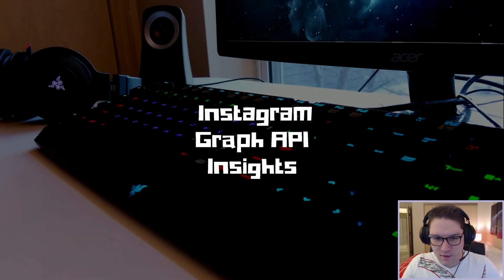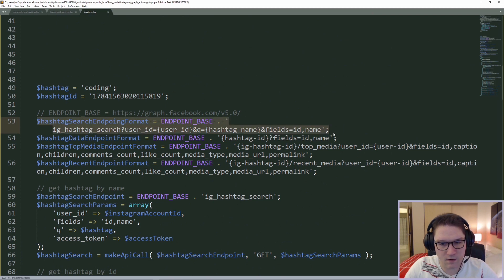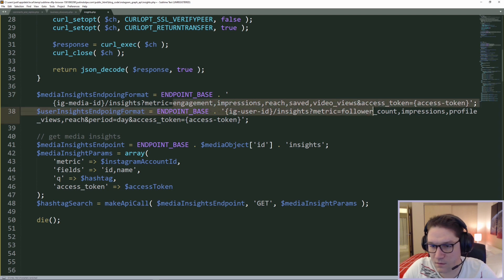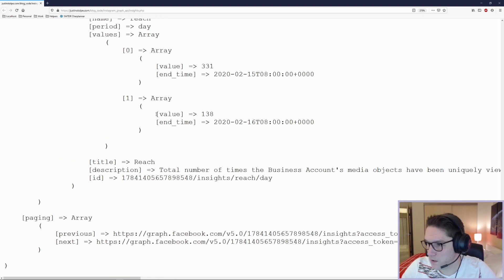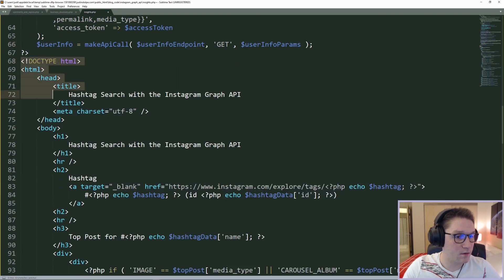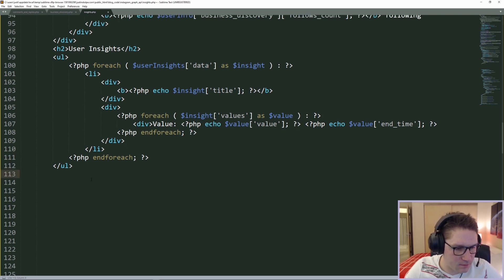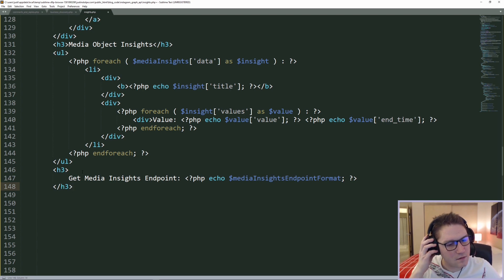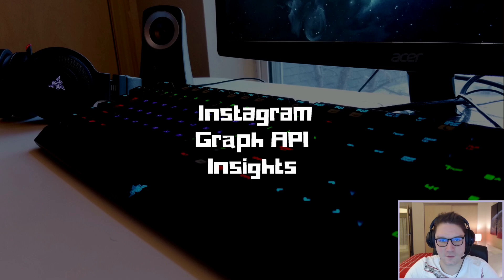Instagram Graph API Insights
The Instagram Graph API allows for getting insights on accounts and posts. We can get insights into follower counts, video views, engagement, reach, and more!